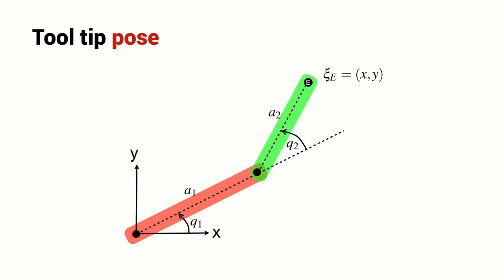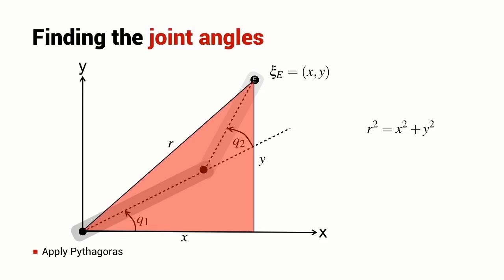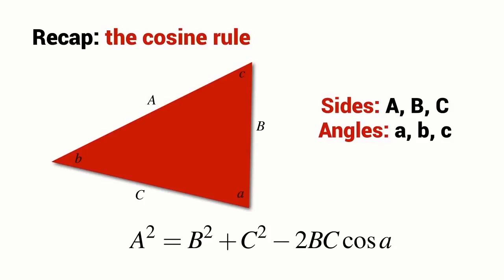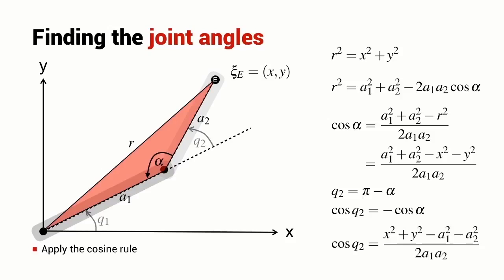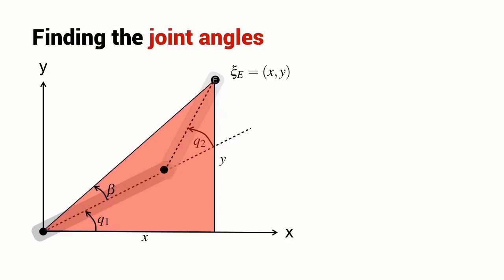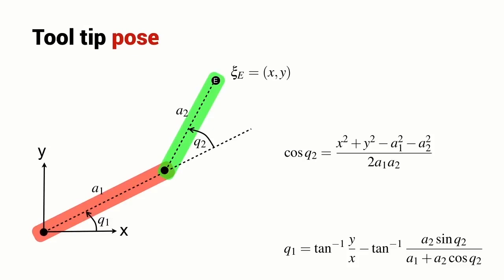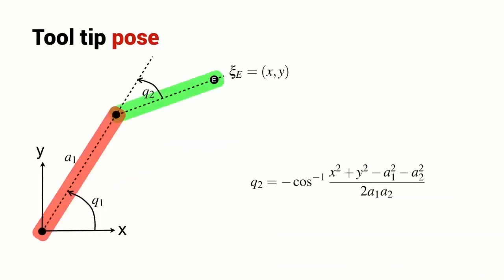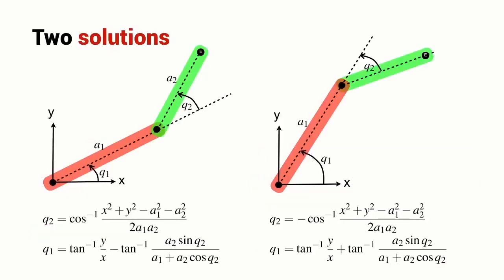2021-協同產品設計實習-stage3-bg1-40823246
Inverse kinematics for a 2 joint robot arm using geometry中文翻譯